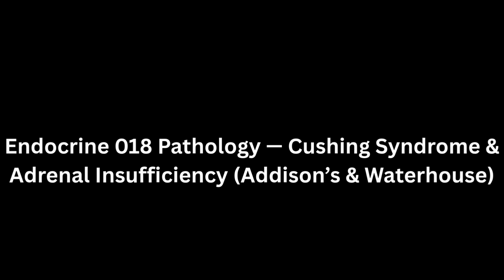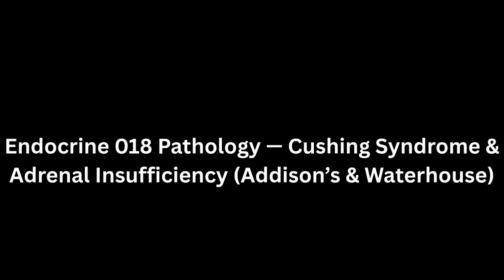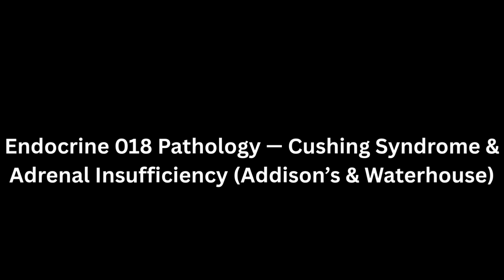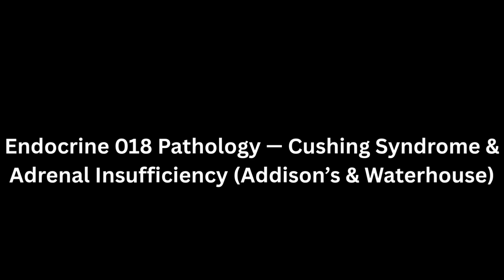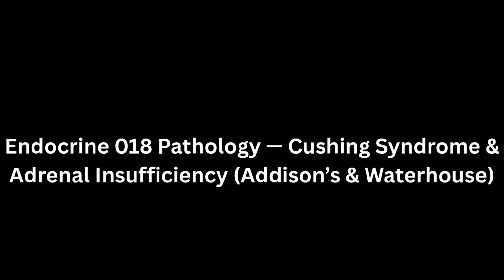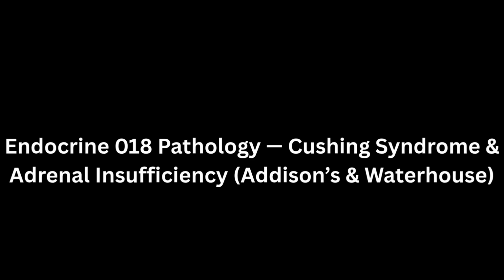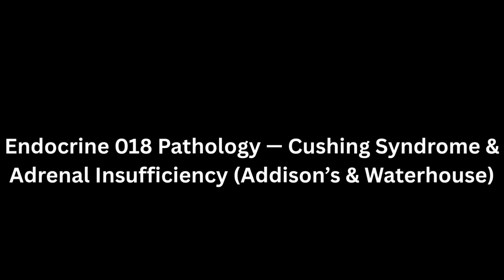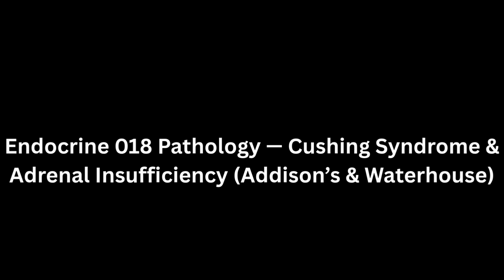Endocrine 018 Pathology — Cushing Syndrome & Adrenal Insufficiency Addison’s & Waterhouse